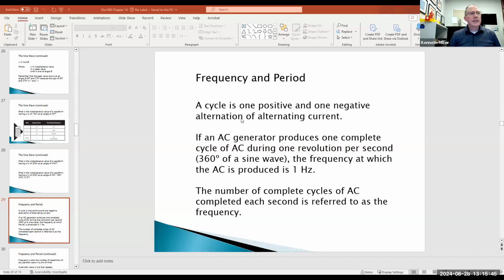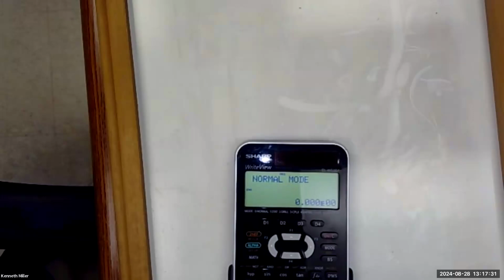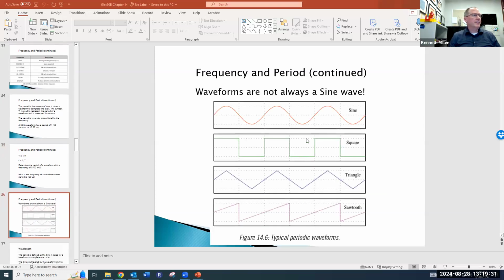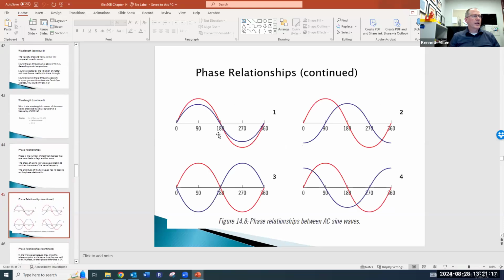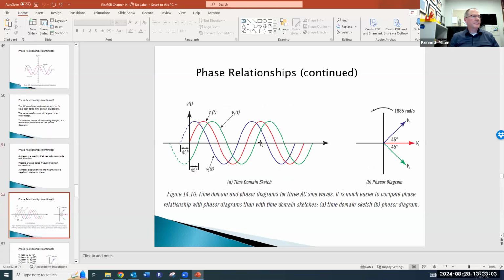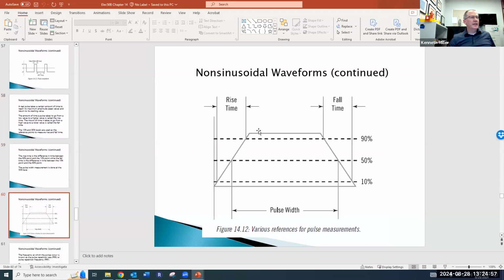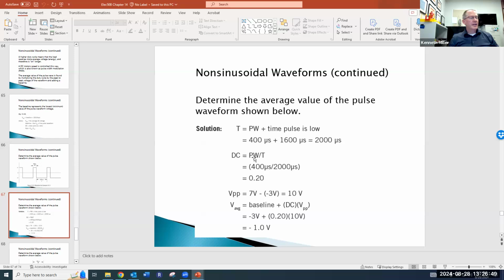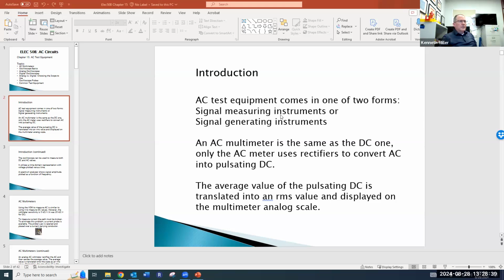ELEC50B Week 2 Finish Chpt 14